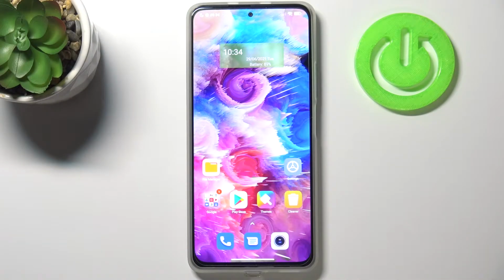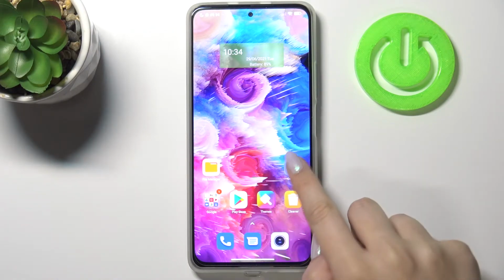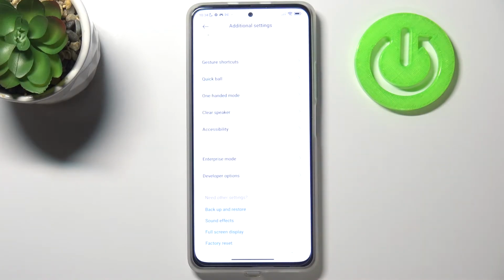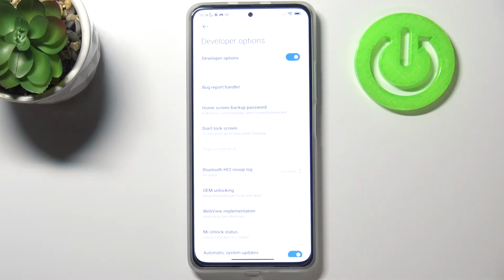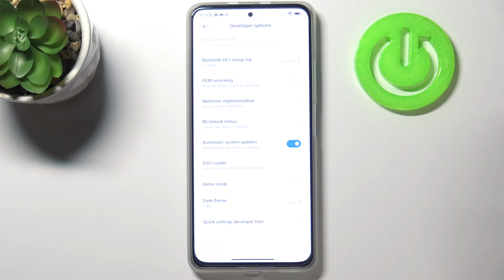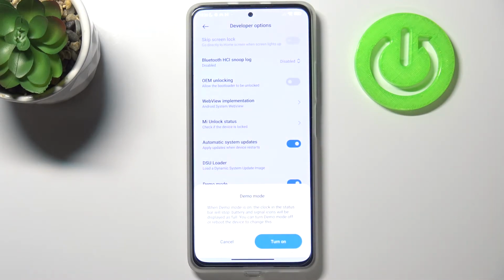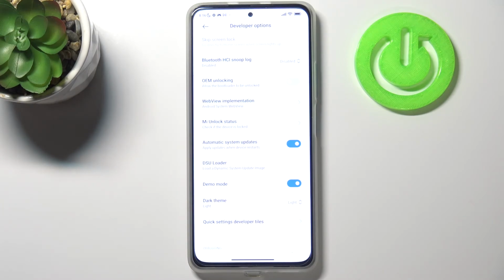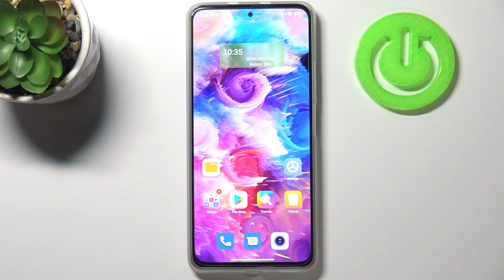How to Turn On Demo Mode on Xiaomi Mi 11i – Activate Demo Mode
Hi there! Don't you know what is the Demo Mode and how you can Activate that on your Xiaomi Mi 11i ? Check the instructions in attached video tutorial to easily open the Demo Mode menu using a special key combination. After activation, this tool first of all hides all notifications in the status bar from prying eyes. So, don’t miss the opportunity and follow our Specialist steps! If you need to find more information visit our HardReset.info YT channel and discover many useful tutorials for Xiaomi Mi 11i.

How do I Turn On Demo Mode on Xiaomi Mi 11i?
How do I Activate Retail Mode on Android?
How to Enable Demo Mode on Xiaomi Mi 11i?